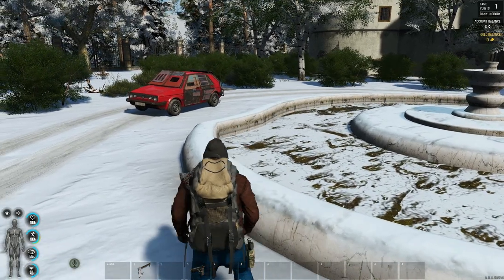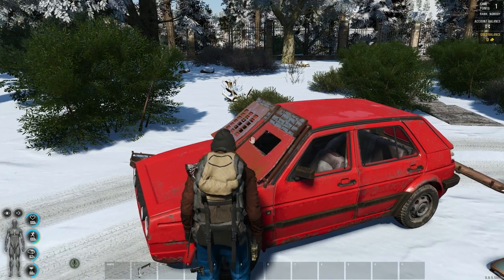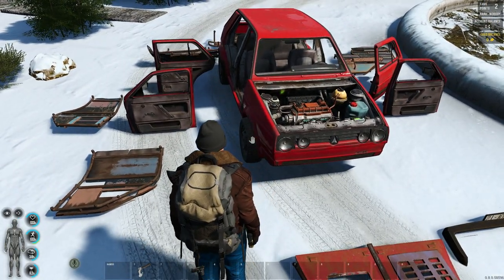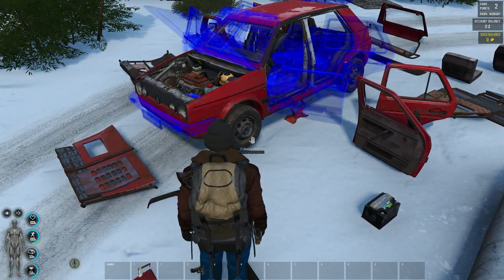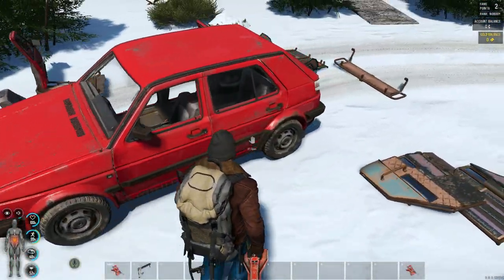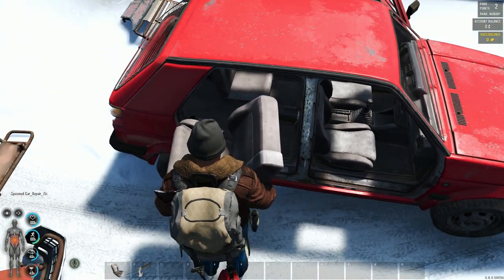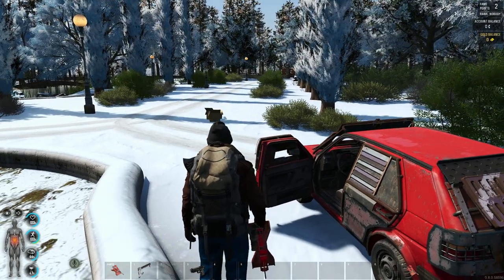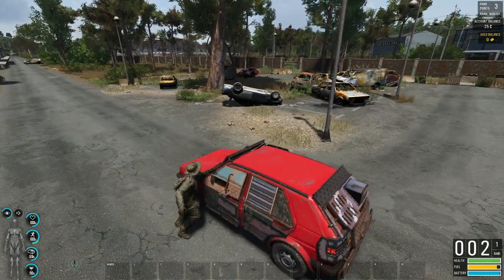Modular Cars in 0.8 How To Swap Parts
Modular cars in SCUM are here, but they arent what we expected, or really wanted in their current state. They slide into rocks and get stuck on the tiniest things on the map. Sometimes you cant even drive it up a small hill. I go over how to take the modular car apart and swap armor in and out, and test out using the car lift in a safe zone.

⸺ Keep having a great day! ⸺